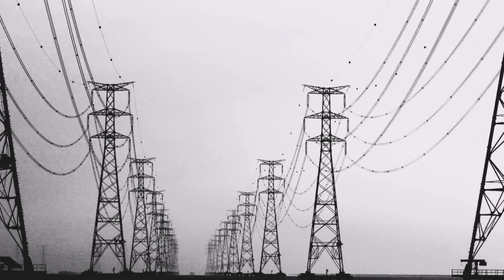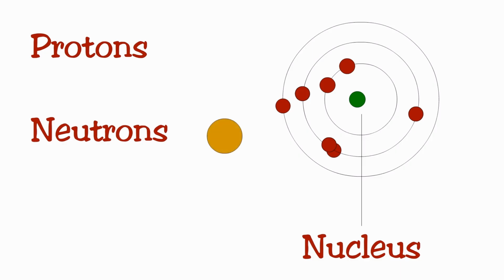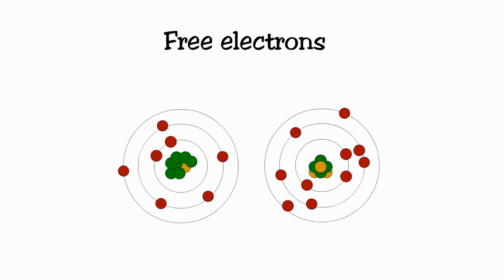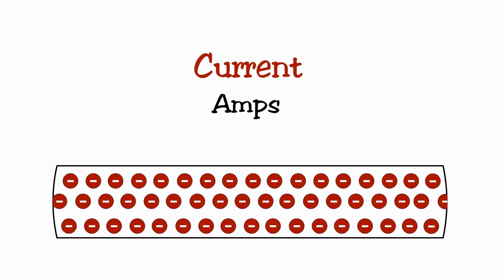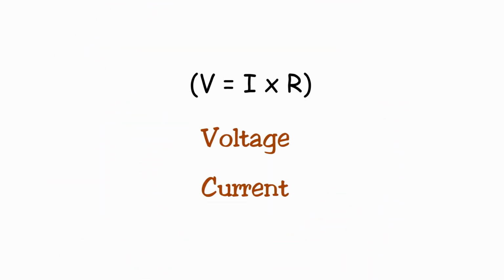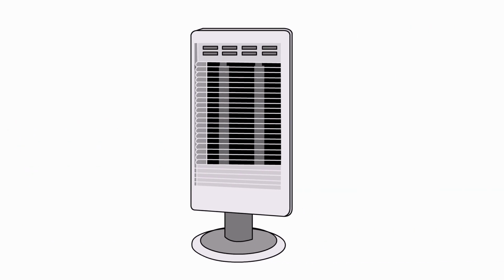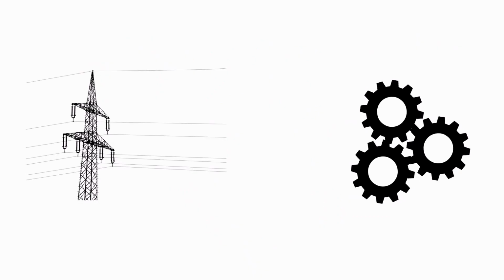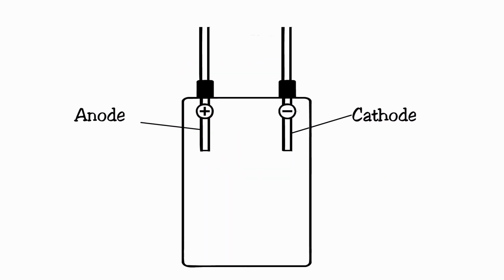How Do Invisible Particles Power Our Lives??? (Electricity Explained)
Quick Explainer video on what electricity is and how it works